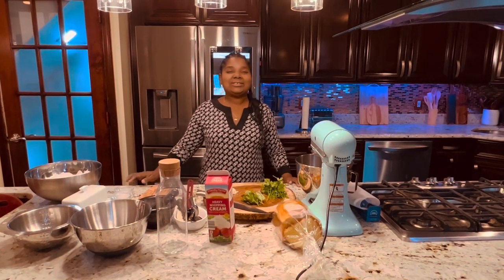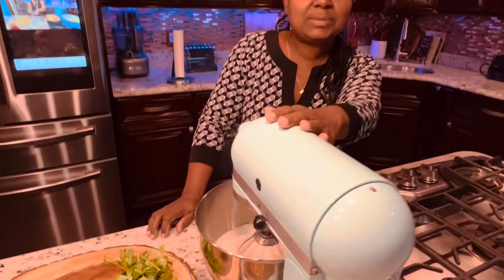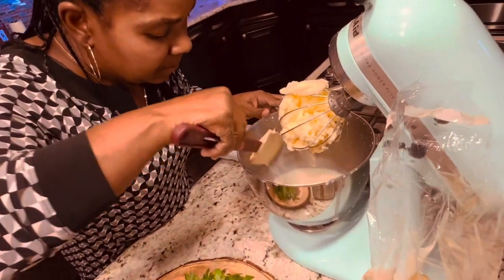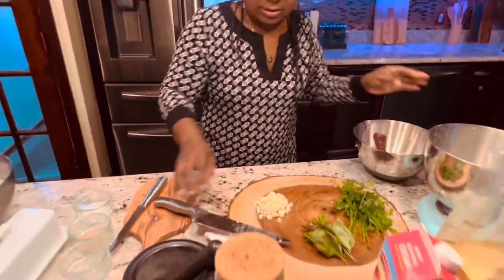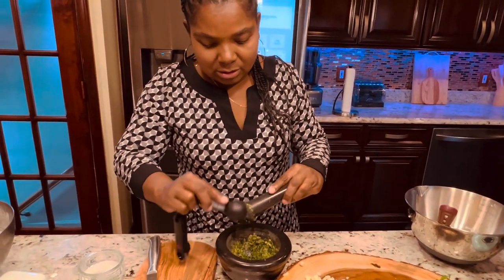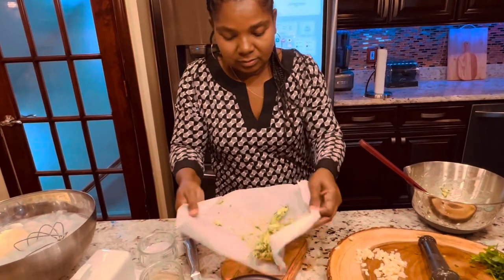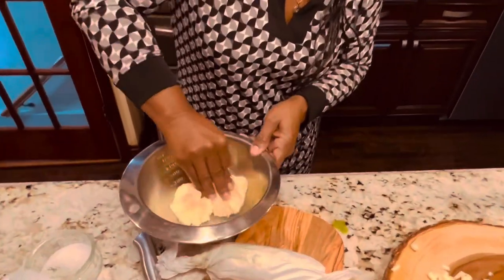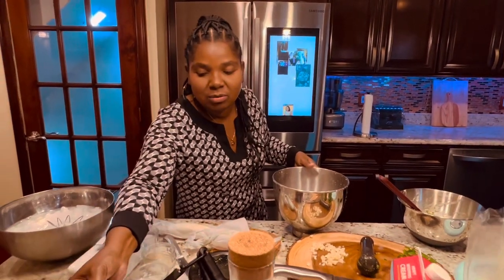How to make butter